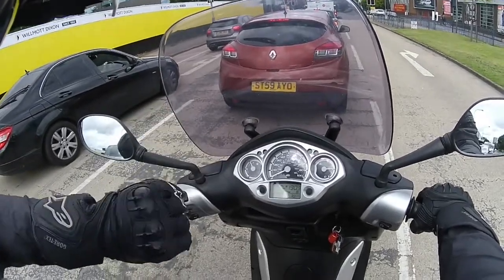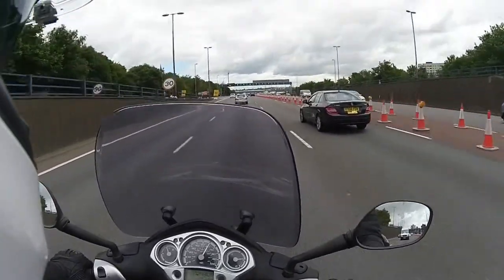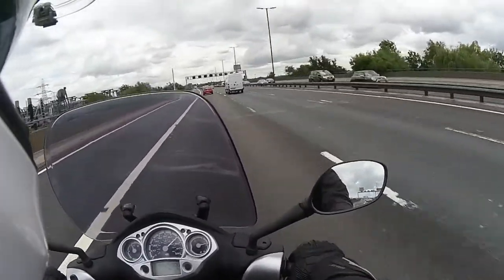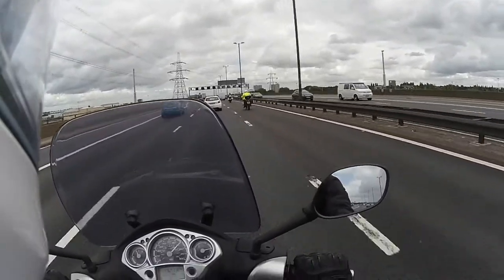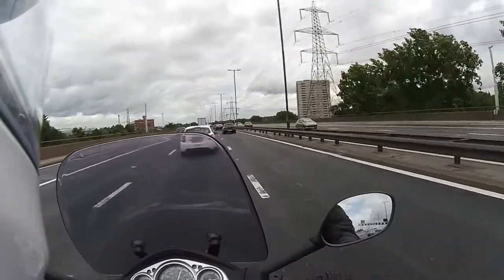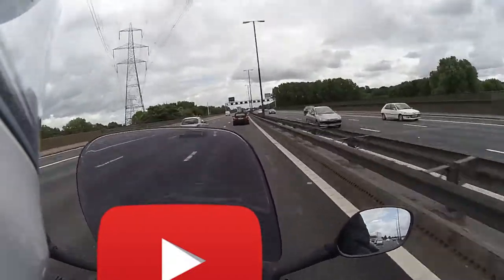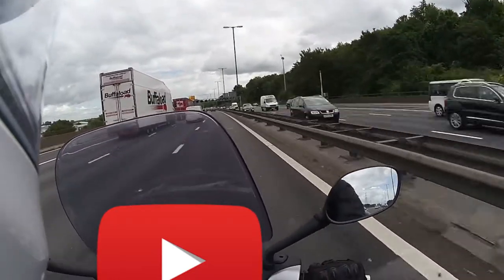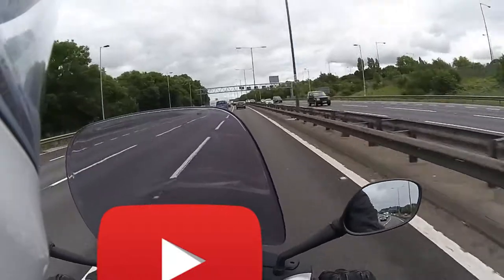What is a 250 Scooter like on a Motorway at Highway speeds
Yamaha Xcity 2009 250cc What is a 250cc Scooter like on a Motorway at Highway speeds. Can you have fun on a 250cc This channel is part of TrustedCreators
I send out exclusive bonus tips and free helpsheets in my newsletter. You can sign up for that at this link, It’s free ✨

✅You can find purchase links to everything I talk about

📢 Didn't find what you were looking for? not to worry you can set up one 2 one consultation time with me for custom help more details on that here:ℹ️    • Zulf Consultation...

Clarity:
The information does not constitute financial advice or recommendation and should not be considered as such. I am not regulated by the  Financial Conduct Authority (FCA), therefore not authorised to offer financial advice. Do your own research and seek independent advice when required.
📣Views and opinions expressed in this episode by the guests and or speakers are those of their own and do not necessarily reﬂect the views of Zulftalks.com or TrustedCreators.org. Having guests on this podcast does not endorse them, their services or their products.

Worldwide Biker Community Sharing Bikes, News & Reviews Mibandit.com -⁠⁠ ⁠⁠This Podcast is powered by TrustedCreators.org.